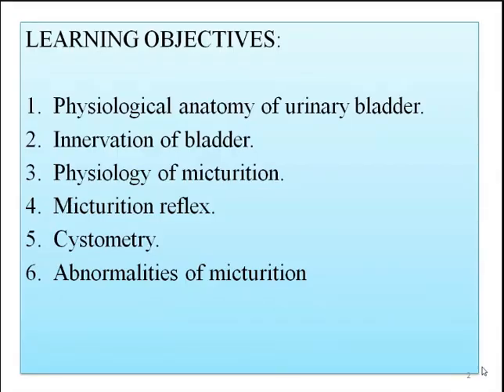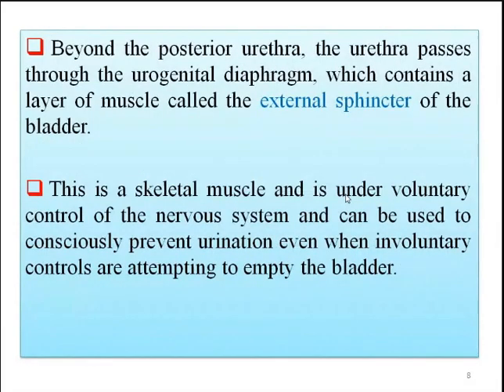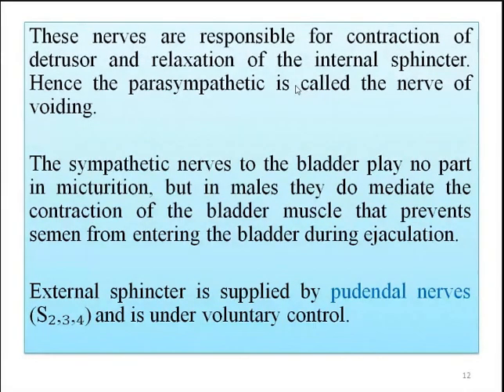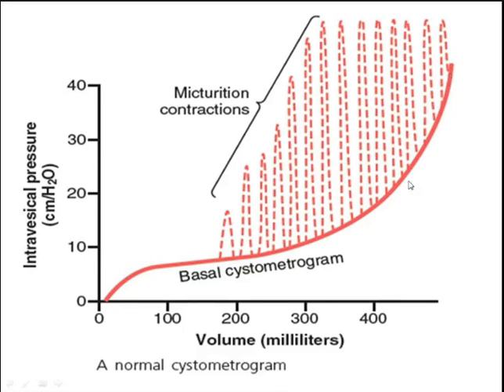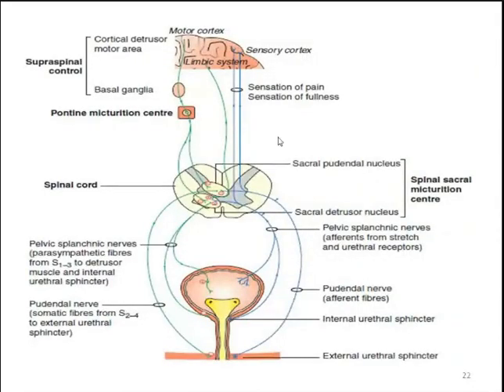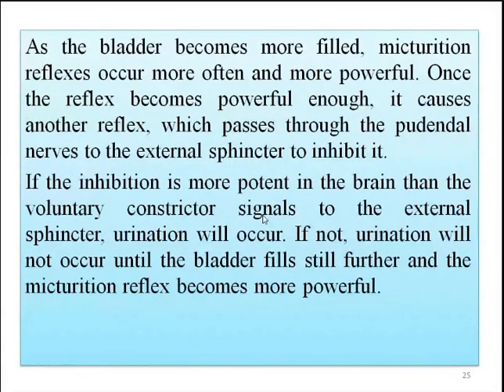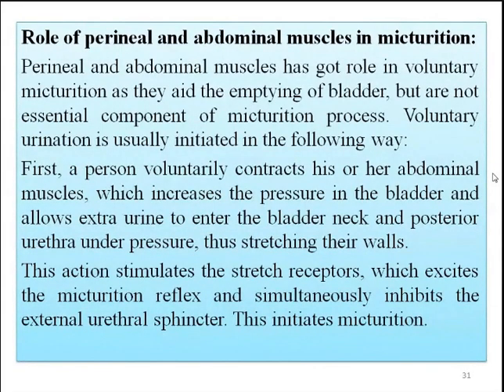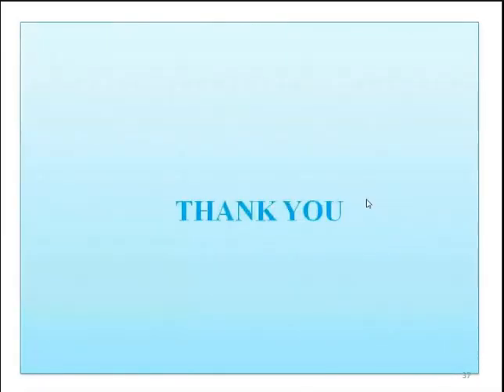Physiology of Micturition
Physiology of micturition explained briefly for 1st year MBBS students.